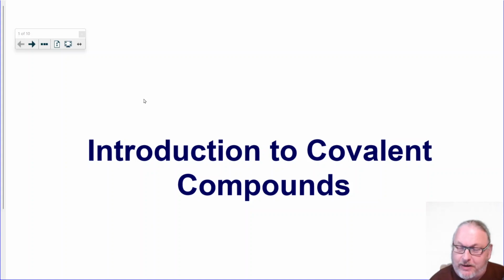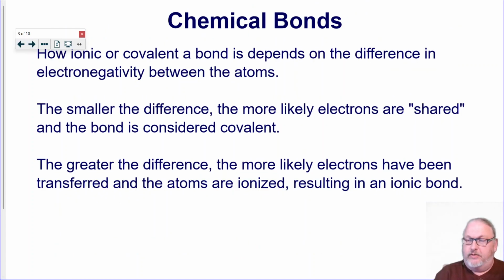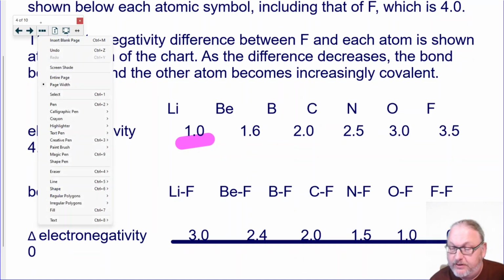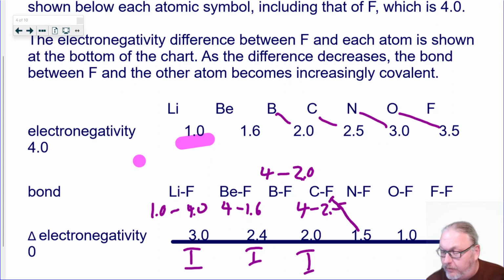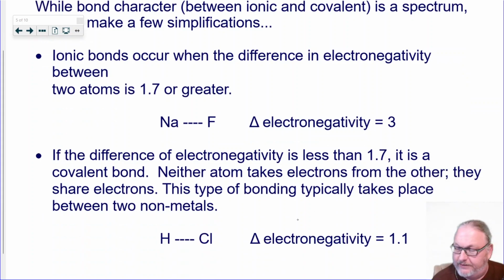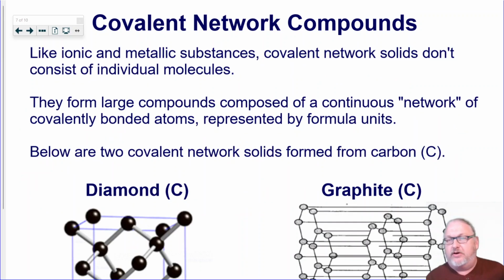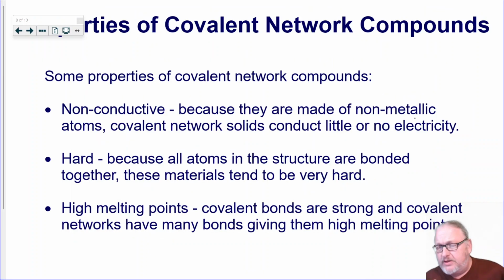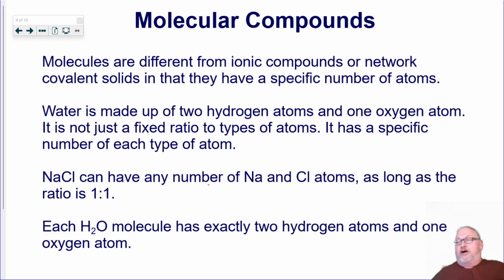Unit 5a Intro to Covalent Bonding